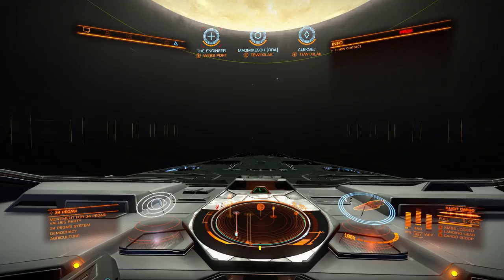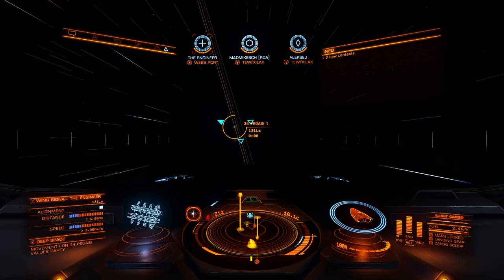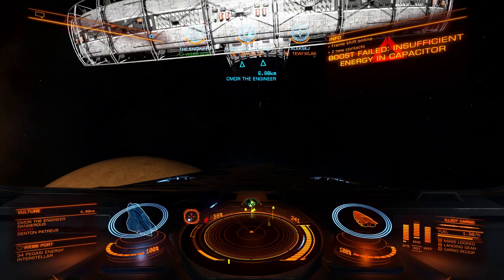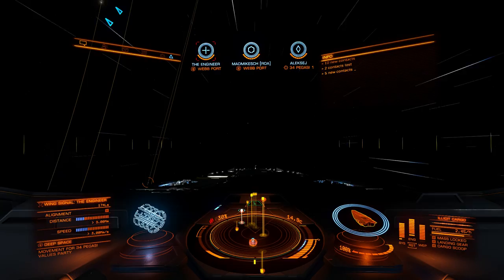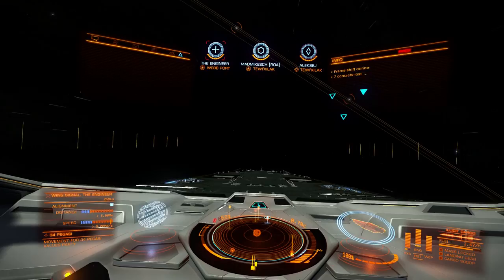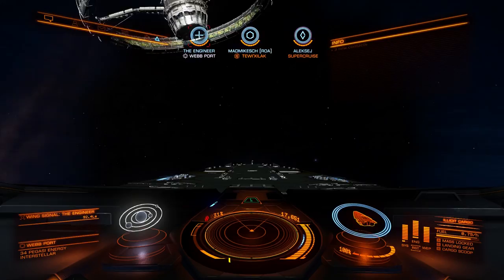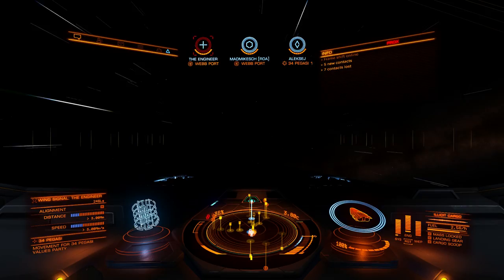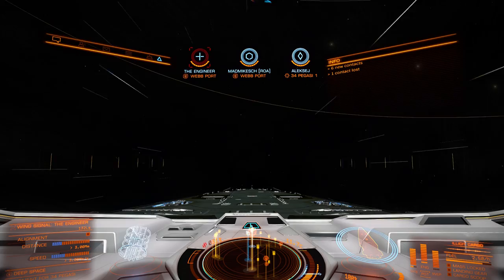Elite: Dangerous. How to align with stations entrance by using wing beacon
A small tip how to exit super-cruise facing stations letterbox by using wingmans beacon. Wingman must activate beacon at right user interface under functions tab (or under wing settings in comm panel) and you must nav lock to him.